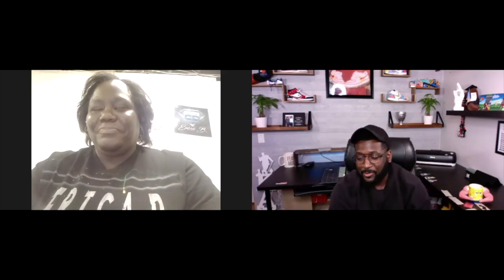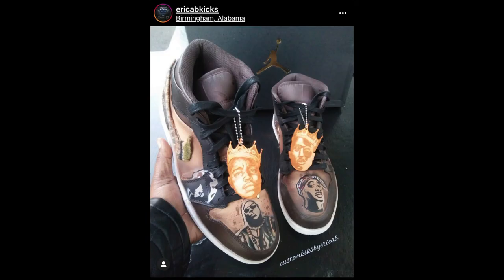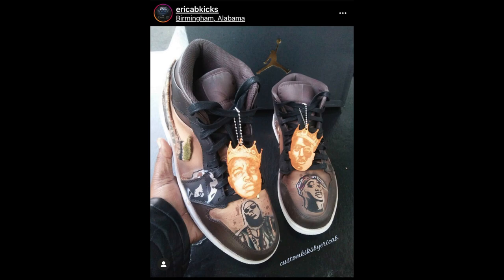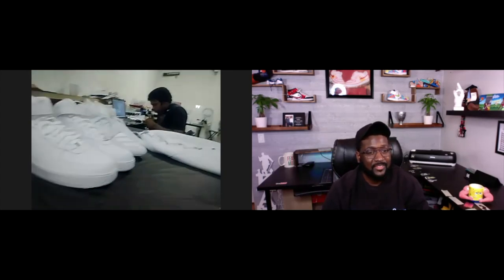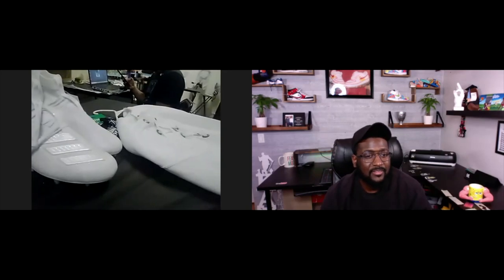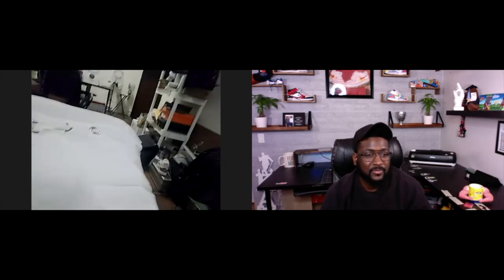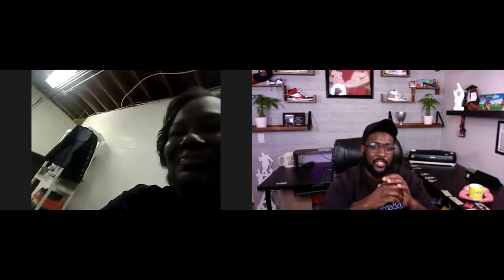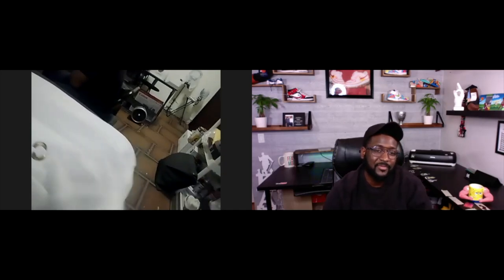KICKIN IT WITH ART FT ERICA B AIRBRUSH DESIGNER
ON THIS EPISODE OF KICKIN IT WITH ART, ART WILL KICK IT WITH ERICA B! SIT BACK, ENJOY AND LETS FIND OUT WHAT ERICA’S PROUDEST WORK OF ART IS! (VLOGMAS #3)

My name is Art, I was born and raised in Cleveland, MS. Always having the desire to create something new, I started painting shoes and t-shirts in 2003 while in high school. Throughout the years, I have continued to master my passion by creating quality pieces of work and expanding my craft. I have expanded my work into pieces of wood art, wooden jewelry, canvas paintings, and I’m always looking to add more skills to my portfolio.

PRODUCT LINKS
Light Box: